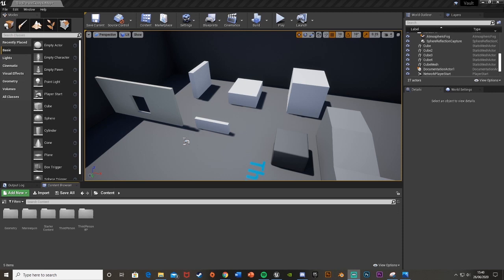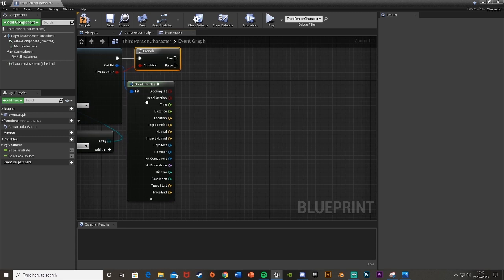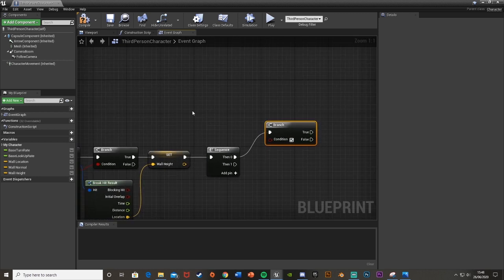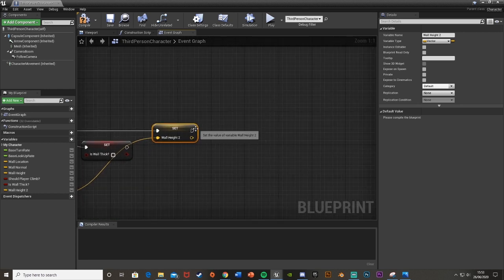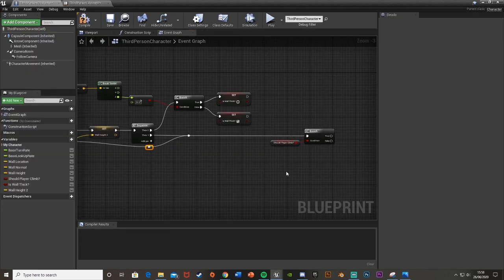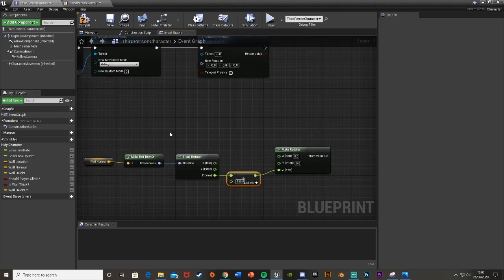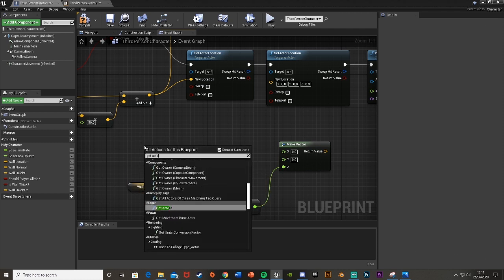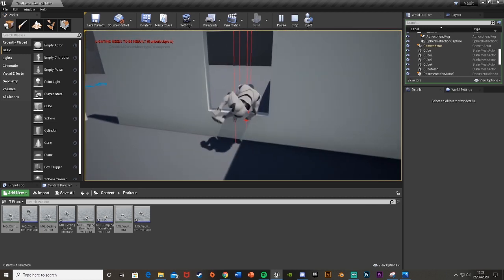Vaulting & Climbing (Parkour) Part 1 - Unreal Engine 4 Tutorial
Hey guys, in today's video I'm going to be showing you how to implement vaulting and climbing into your game. (Parkour). This is part 1 of a 2 part series. Check further down for credits.